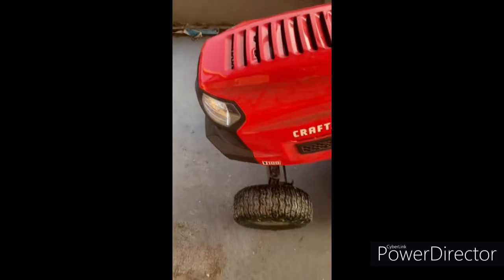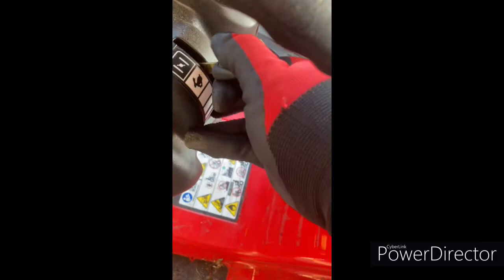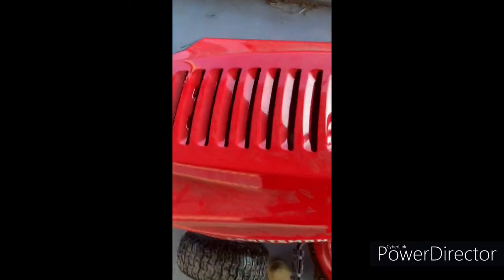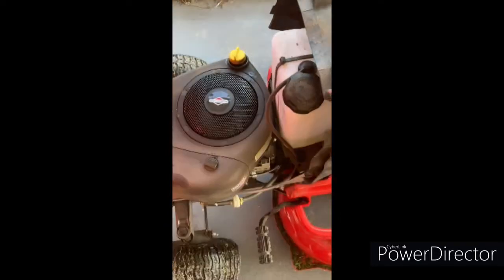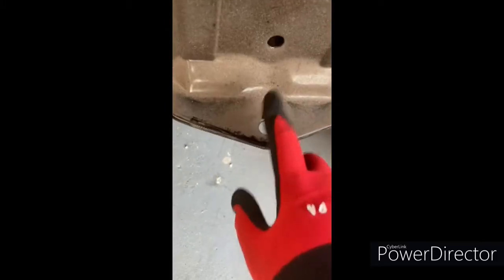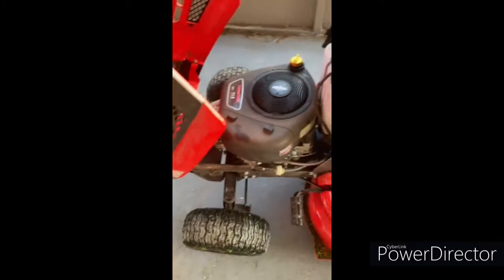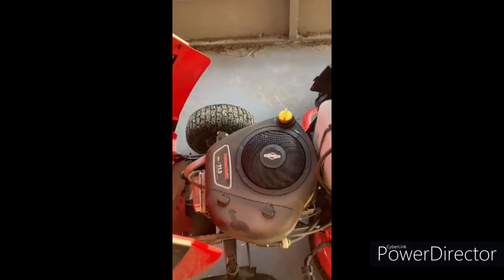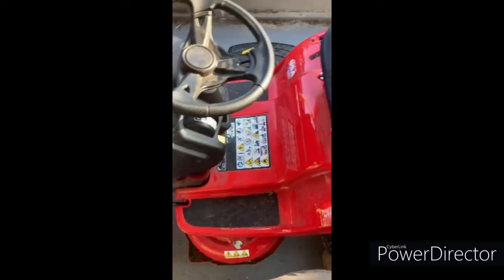Craftsman T100 Review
Just doing a quick review of the Craftsman T100 riding mower.